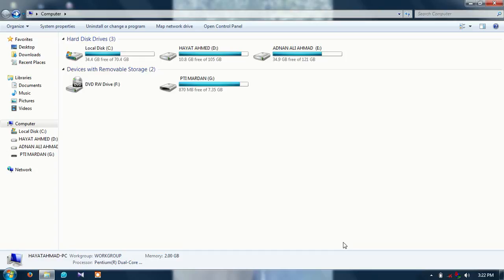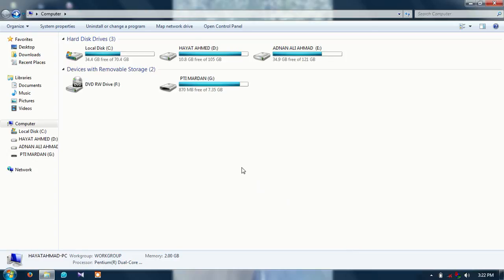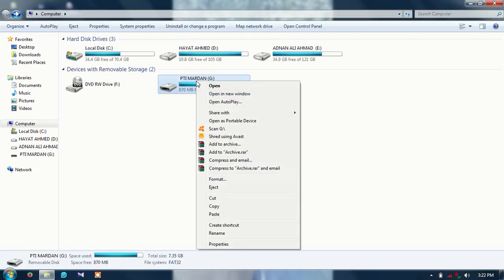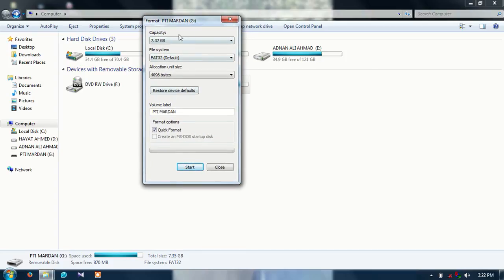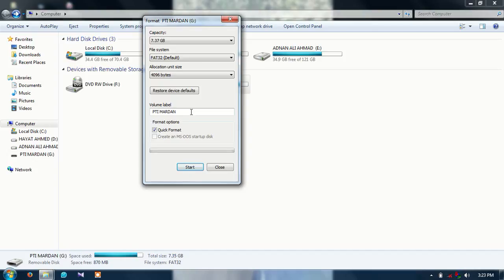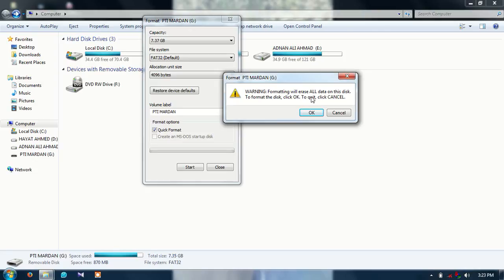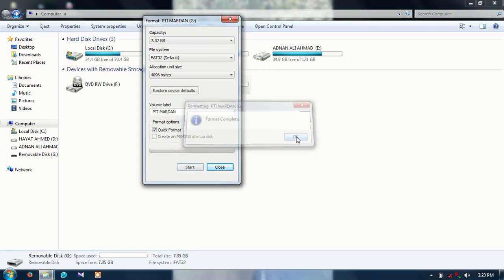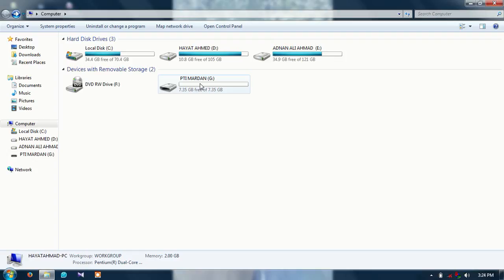How To Format USB Drive